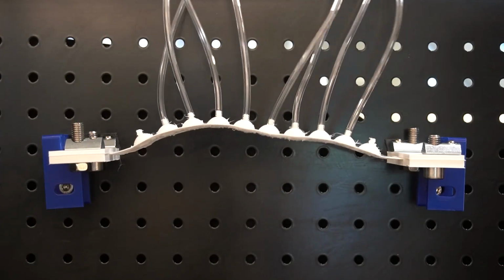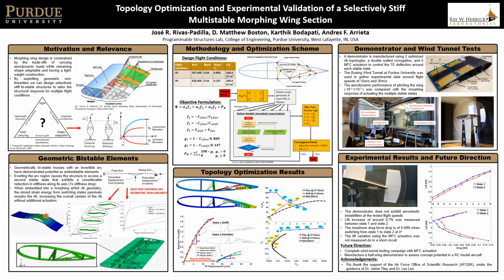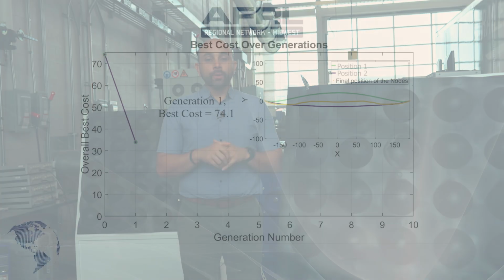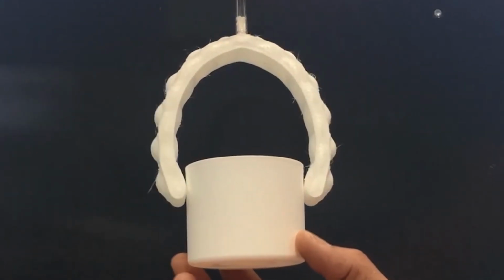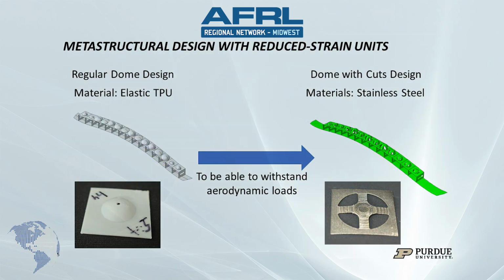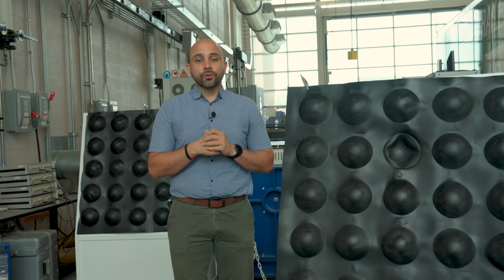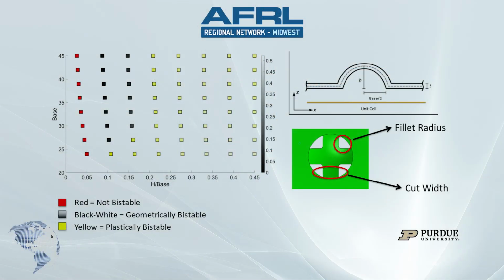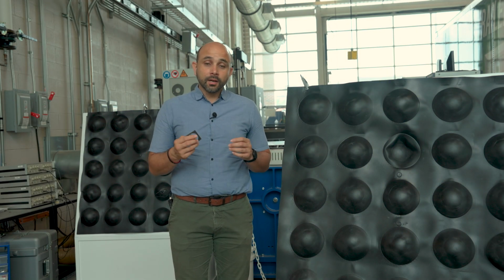Multistable Structures: Transforming High-Speed Vehicle Design - Report 2 Arrieta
We are excited to present the second report video from Network awardee, Andres Arrieta of Purdue University, on his groundbreaking project, 'Multistable Structures Design Tool for Morphing High-Speed Vehicles.'

In this detailed update, Arrieta dives deep into the development of a design tool aimed at determining the optimal topology of stacked multistable metastructures. These structures are capable of producing significant curvature adaptation, allowing them to match the geometry of the lower surface of hypersonic waveriders across different Mach numbers. The ultimate goal of this project is to identify the ideal topology and experimentally realize a class of metastructures that exhibit large-scale morphing while maintaining structural efficiency.

Learn how this innovative work is paving the way for the next generation of high-speed vehicles!

Haven't seen part 1 of this project yet?